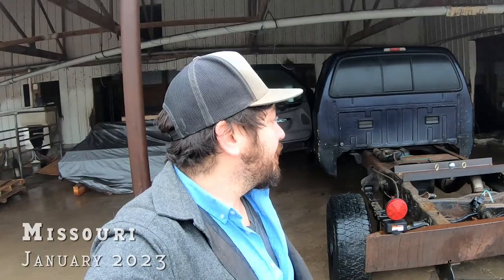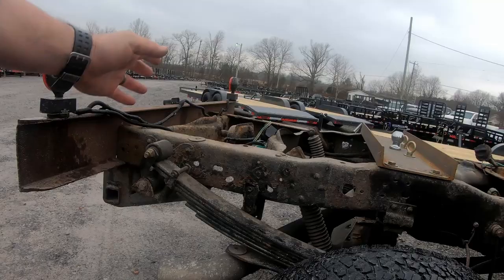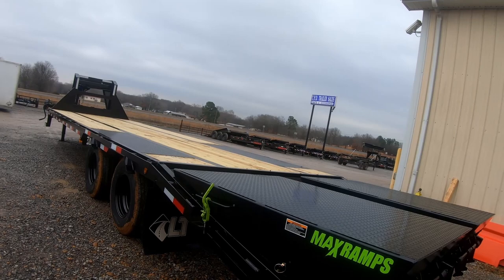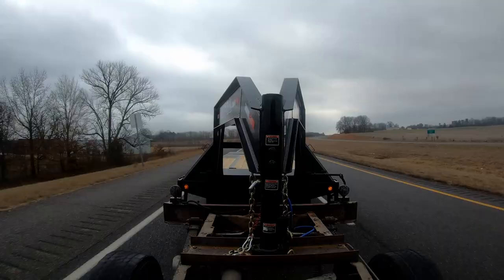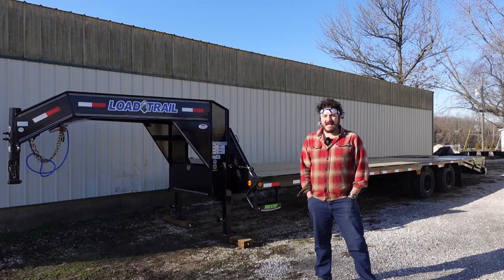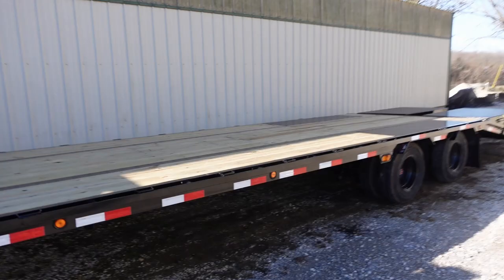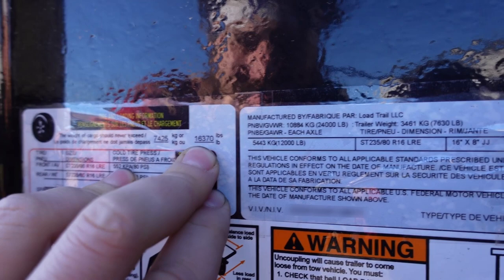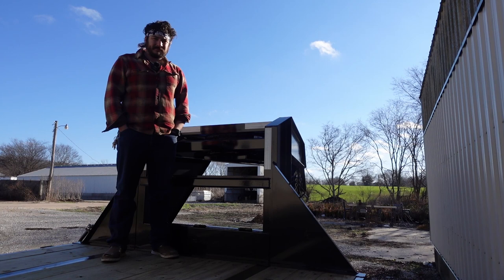Picking up a 25+5 LoadTrail 24000# Gooseneck Trailer and Reviewing it's Features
Here is an overview of the new gooseneck trailer that will be used to retrieve various items in Colorado, move to Maine, and deliver equipment and woodworking projects. Should be quite handy to have on hand.

GEAR USED TO PRODUCE THIS VIDEO:
DJI Mini 3 Pro RC
Rode Wireless GO II
Sony ZV-1 Digital Camera
Zhiyun Crane M2 3-Axis Gimbal Stabilizer
Rode VideoMicro